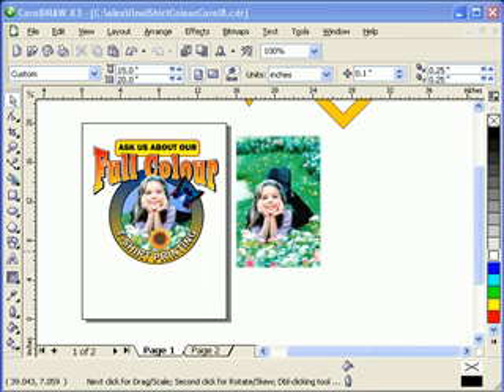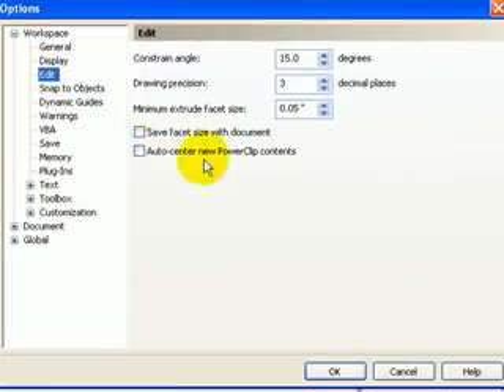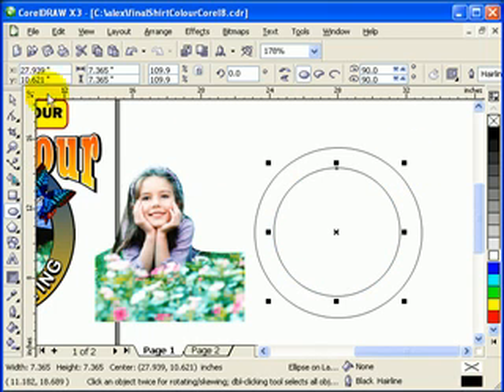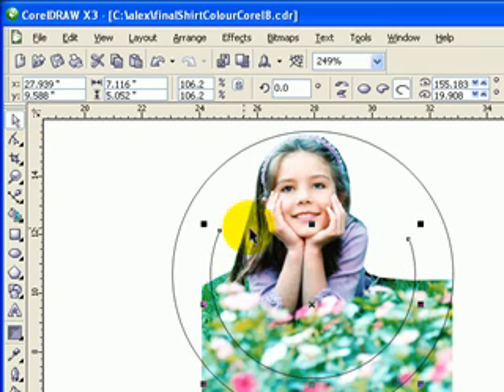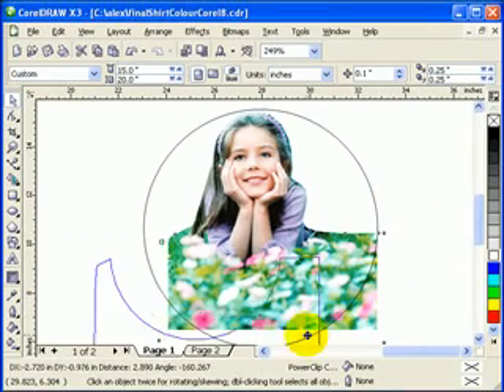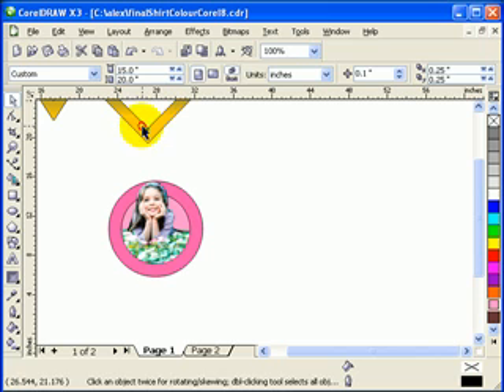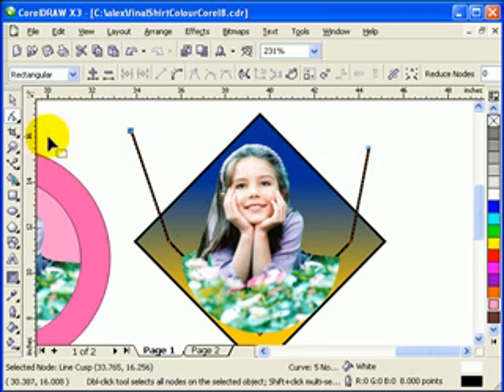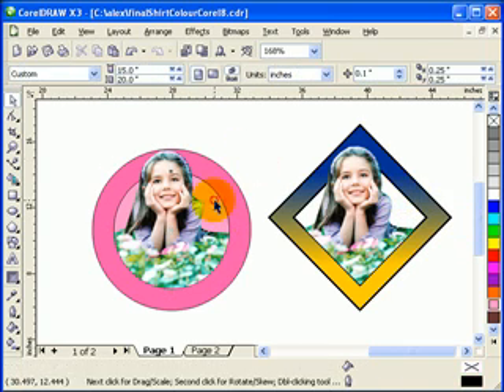Master CorelDraw X3 Double Powerclip (Tutorial)